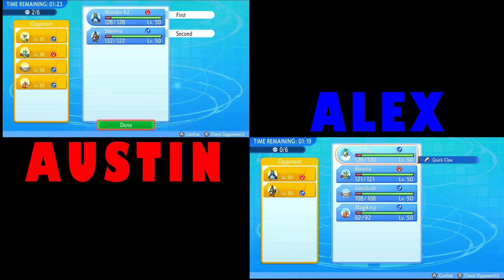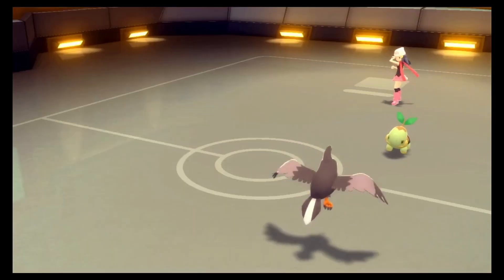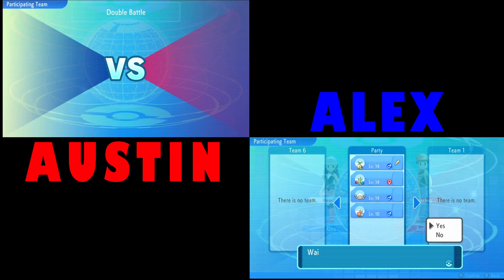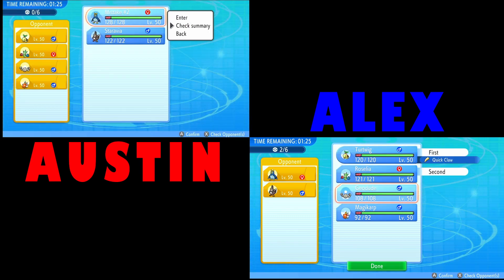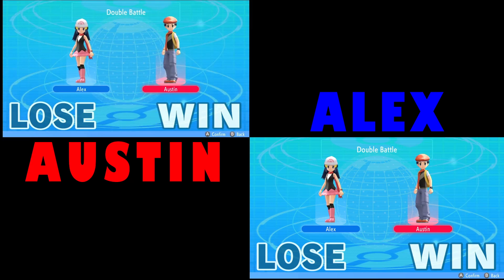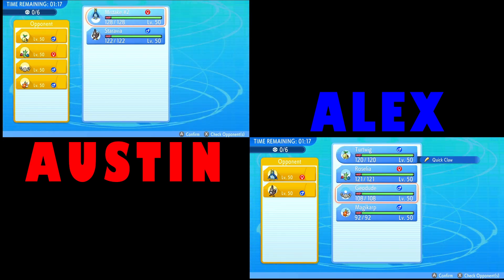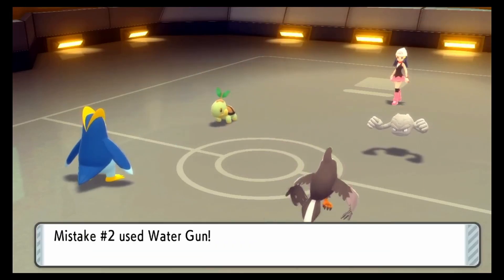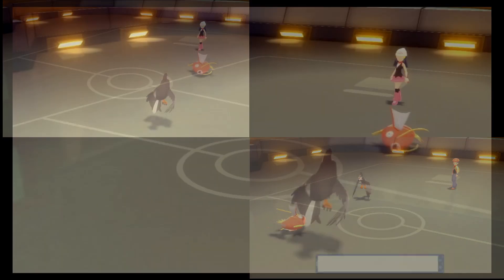Pokémon Brilliant Diamond & Shining Pearl Draft League - Round 1 - Alex vs. Austin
Pokémon Brilliant Diamond & Shining Pearl Draft League

Players Drafted 12 Pokemon to be caught throughout the course of the game. Players will battle one person before each gym and after the Pokémon League. All matchups will be Double Battles, played in VGC format (bring 6, or fewer if 6 Pokemon aren't available to the player yet, and choose 4 to bring into each battle, best 2 out of 3).